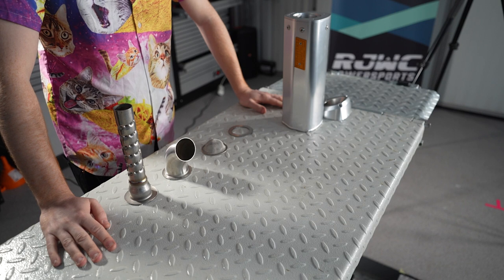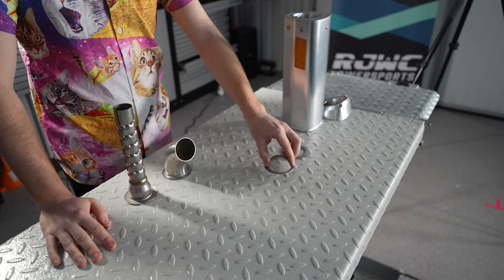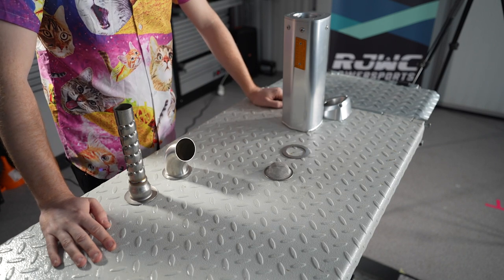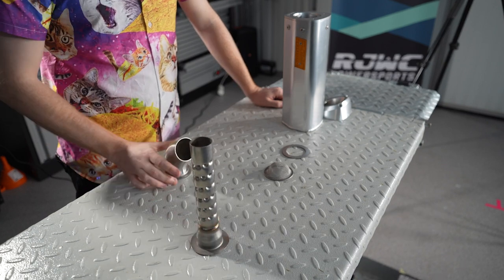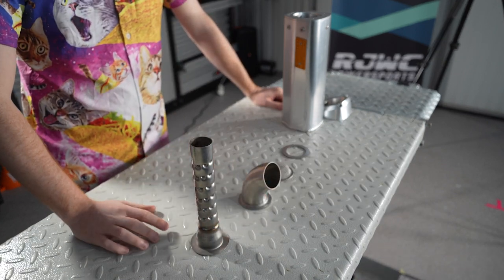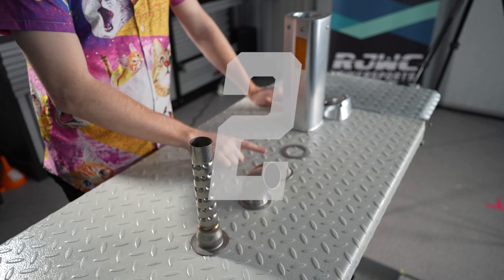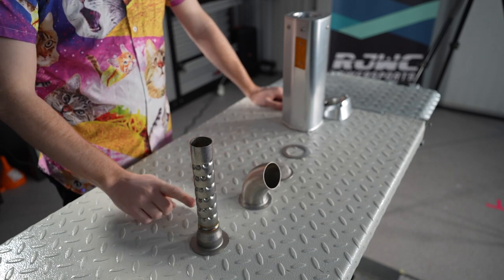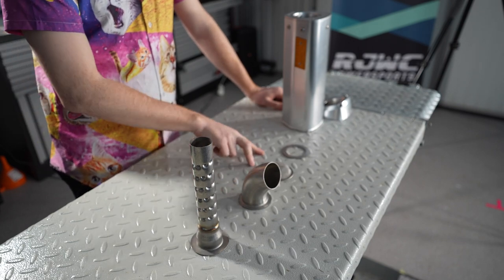RJWC Behind the endcap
Welcome to RJWC Bootcamp! Here we explain what you can have behind your endcap on your Mud Edition, Krossflow and APX muffler